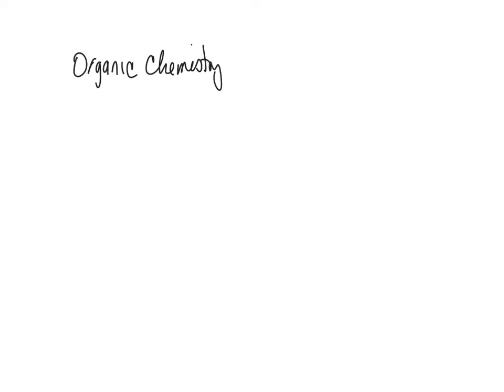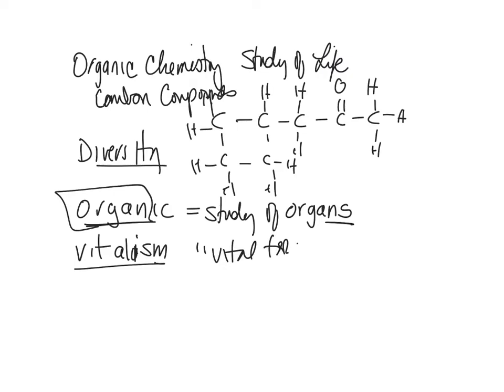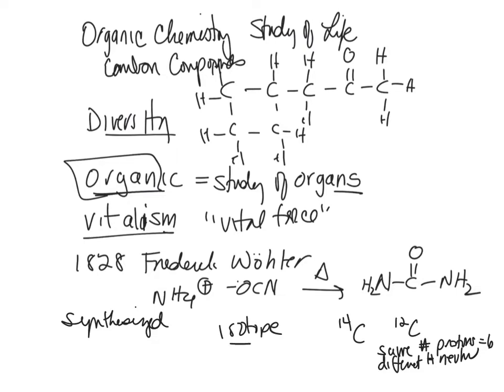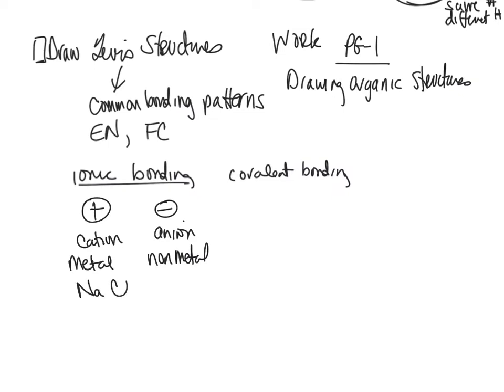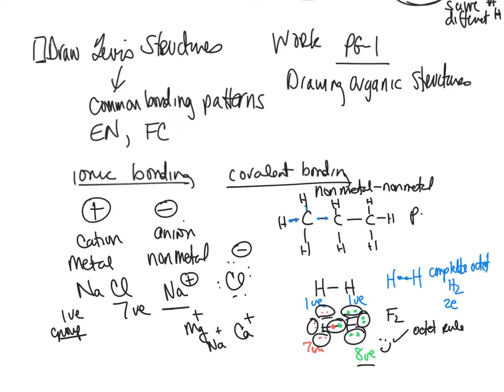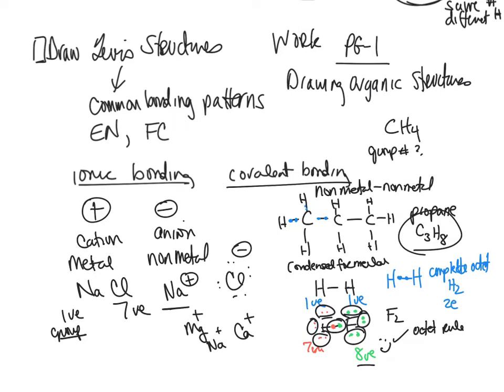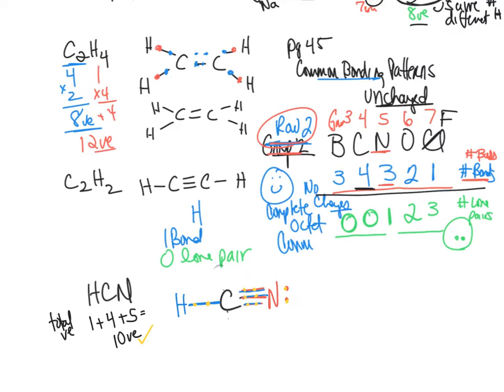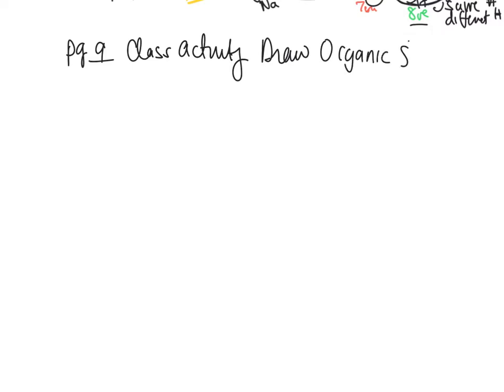Lecture 1 Lewis Structure PG1